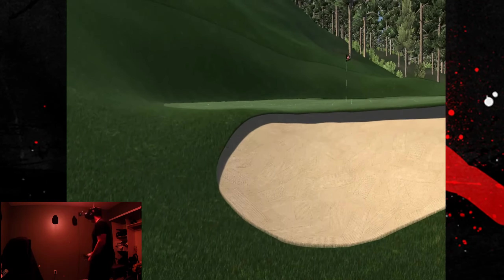MY FIRST PAR!!!! Day 5 Highlights